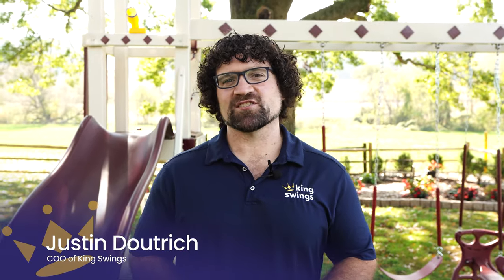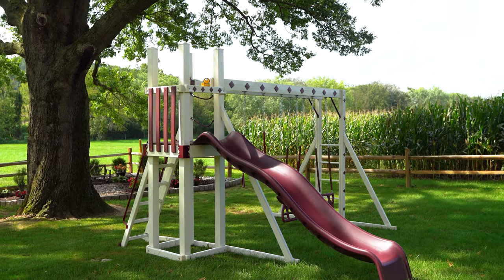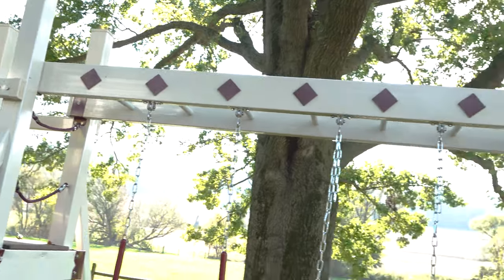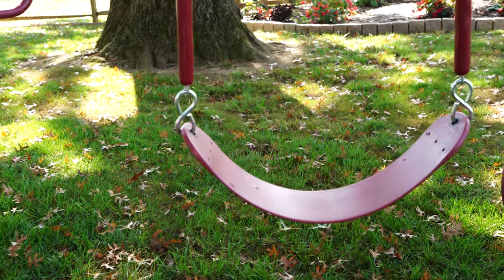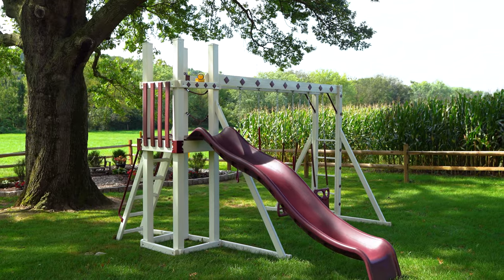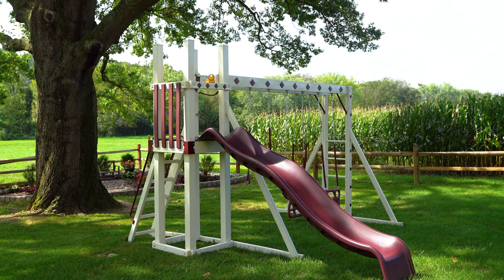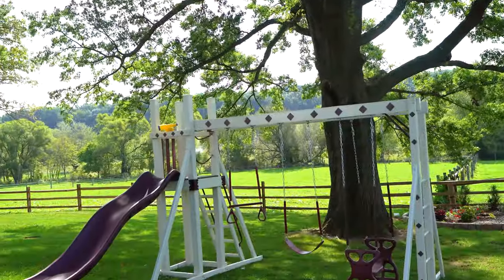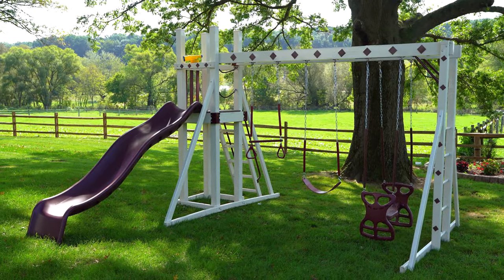Honey Bear Hangout Small Swing Set for Small Yards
The Honey Bear Hangout is a great smaller swing set from our Teddy Bear Series 🙌🙌

This swing set is perfect for small yards!